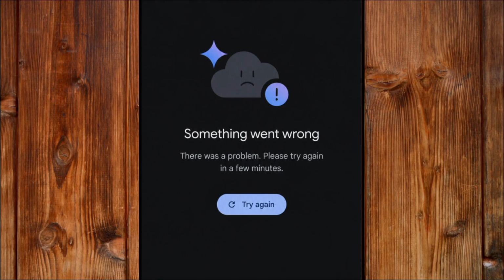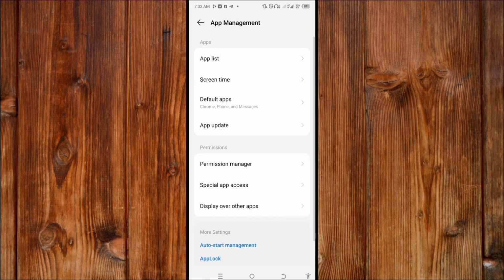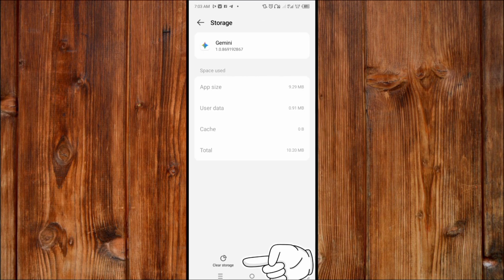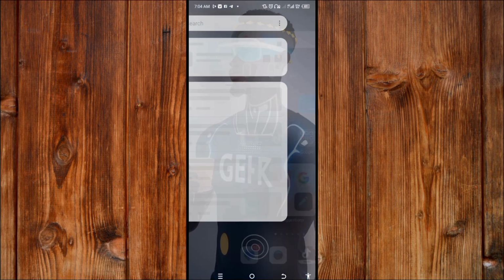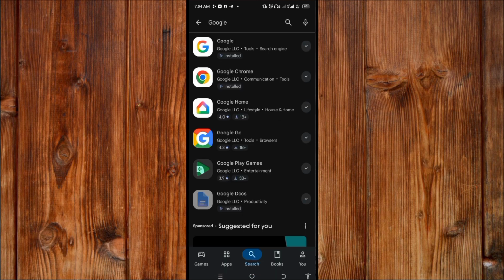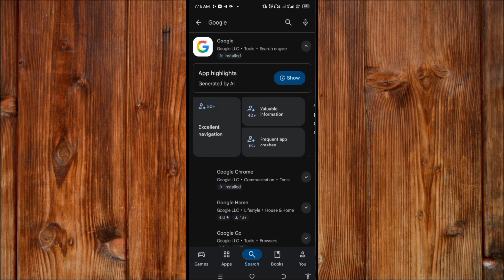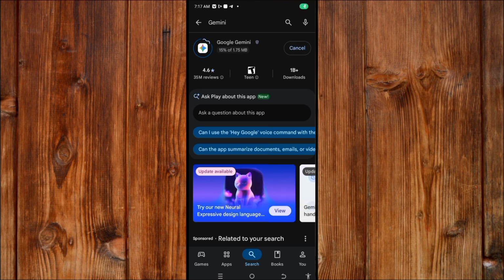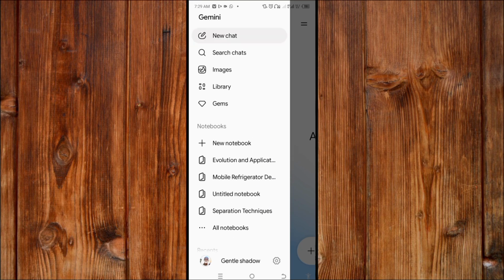How to Fix Gemini "Something Went Wrong" Error (Gemini Down Fix 2026)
Having trouble with the "Something Went Wrong" error in Gemini? In this step-by-step tutorial, you'll learn how to fix common Gemini issues and discover what to do when Gemini appears to be down or not responding.

Whether you're using Gemini for work, studying, content creation, or everyday tasks, these troubleshooting methods can help you get back up and running quickly.

Engage till the end for clear understanding.

🚀 In this video, you'll learn:
How to fix the Gemini "Something Went Wrong" error
What to do when Gemini is down
Common reasons Gemini stops working
Quick troubleshooting methods that actually help
Tips to prevent future Gemini issues
This tutorial is perfect for beginners and advanced users who rely on Gemini AI and want practical solutions to common problems.

💡 Don't let technical issues slow you down. Follow these simple fixes and get back to using Gemini efficiently.